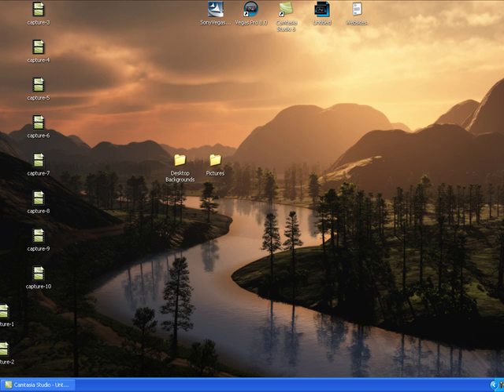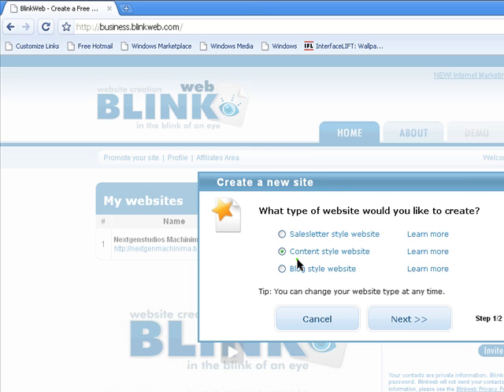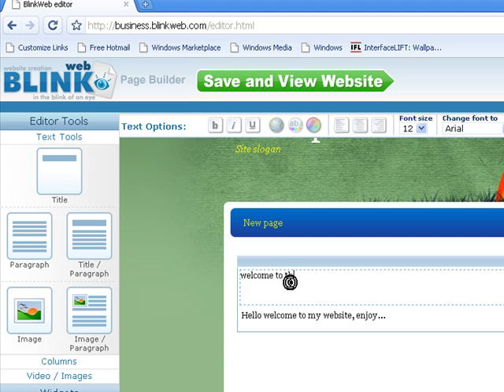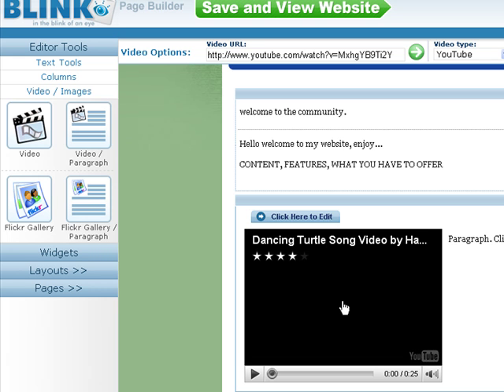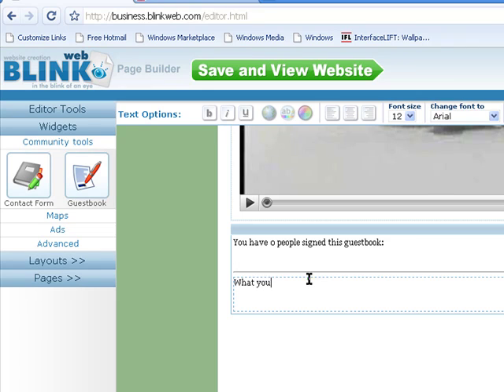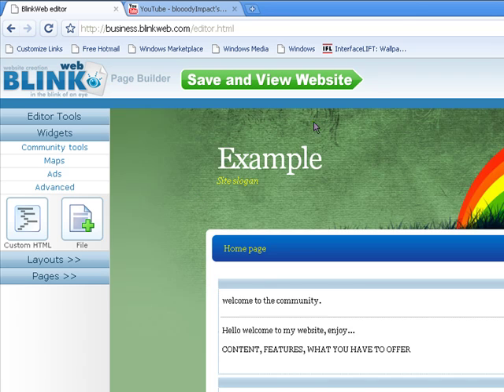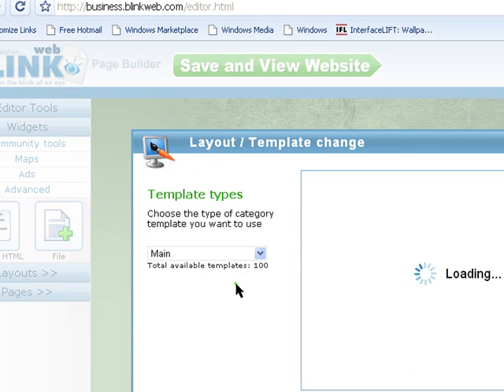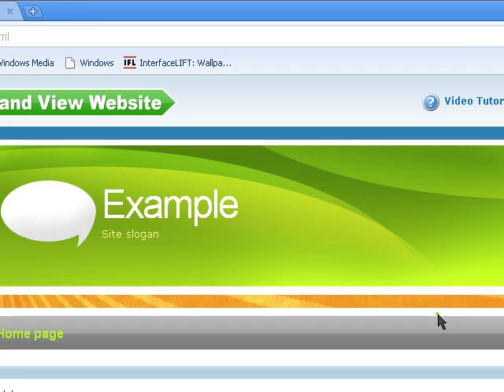How to make a proffessional website using blinkweb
Blinweb is an awesome online website. It even allows you to save a copy of your website to your computer to look at it. You can edit your site in any way you like with a sub domain version unless you pay a couple of bucks. Other than that its an awesome, free, and proffessional website. ENJOY!!